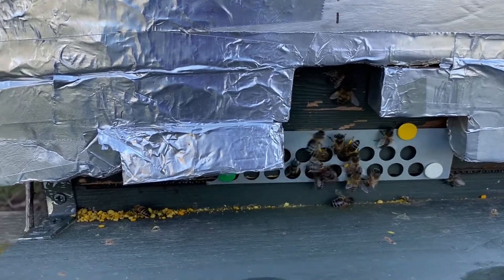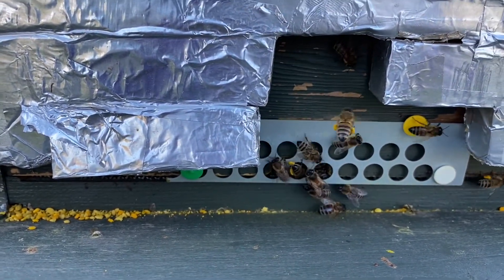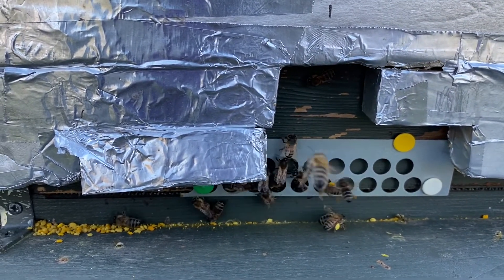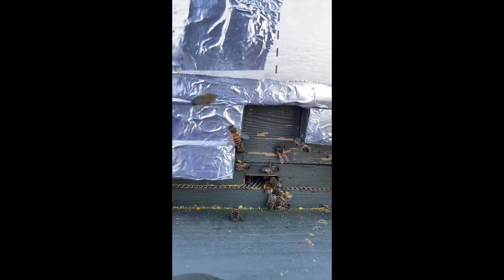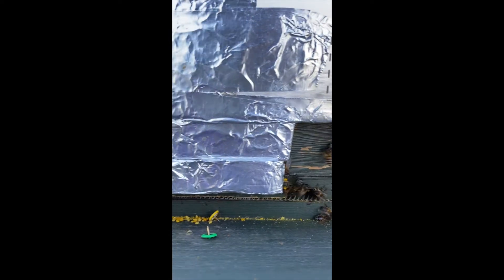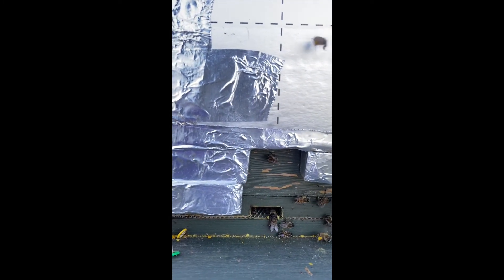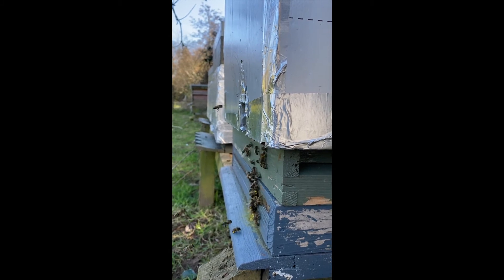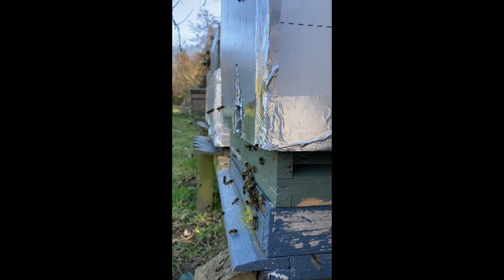SPRING IS HERE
Removing the mouse-guard so the bees have easier access to their hives and don't lose so much pollen on the way.

If you want any more information about me, my bee, beekeeping, my book "Betsie Valentine And The Honeybees" please log on to my